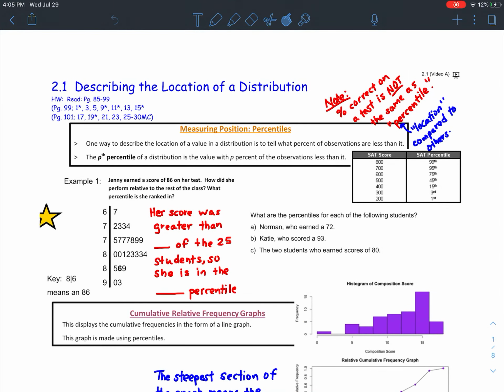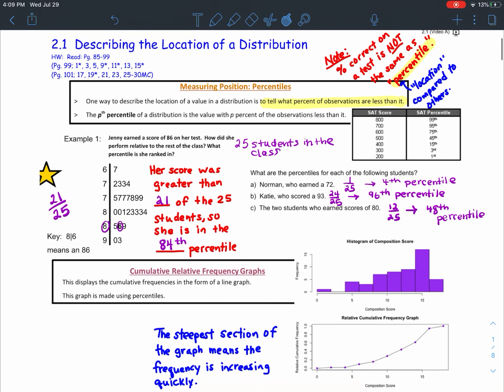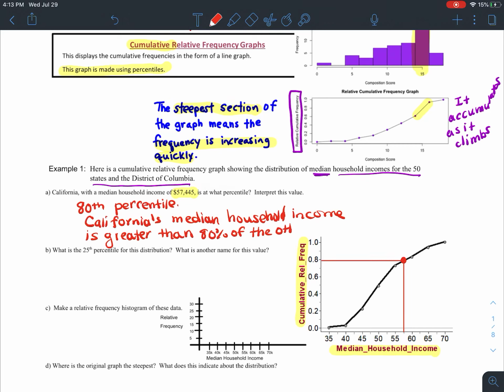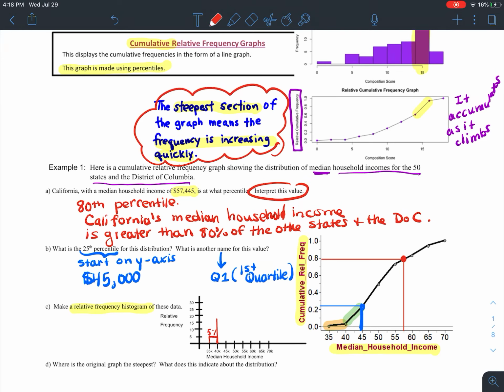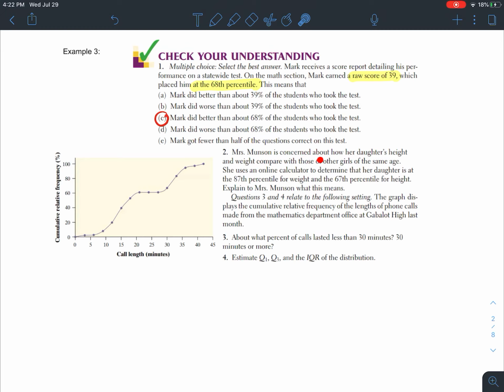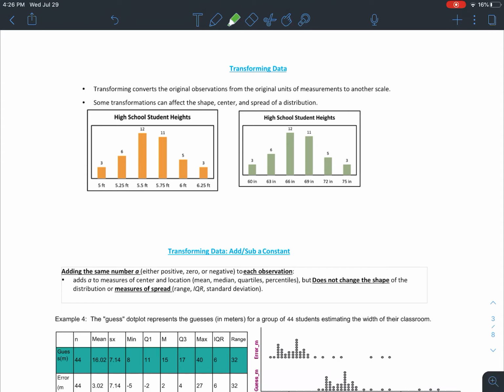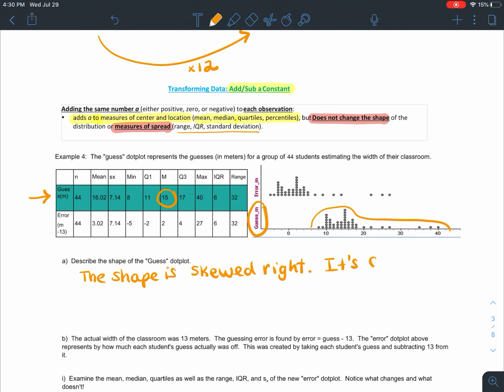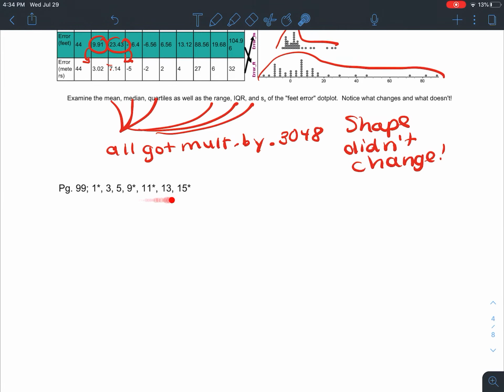AP Stats (2.1 Video A) (Measures of Location & Transforming Data)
Transforming Data